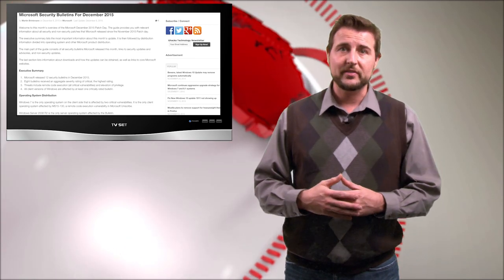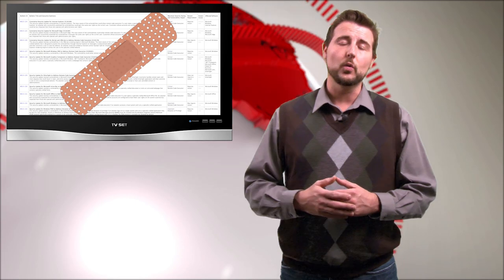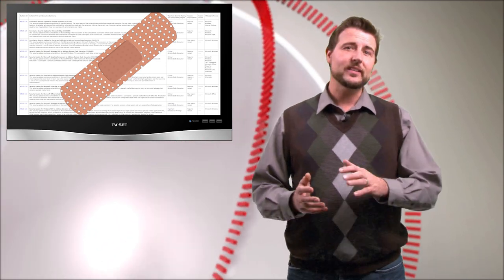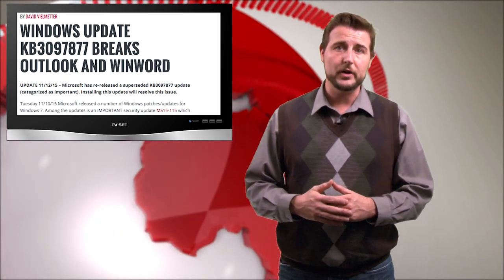IT Pros Get Patches for Xmas? - Daily Security Byte EP. 188